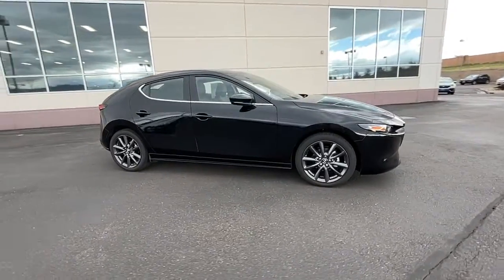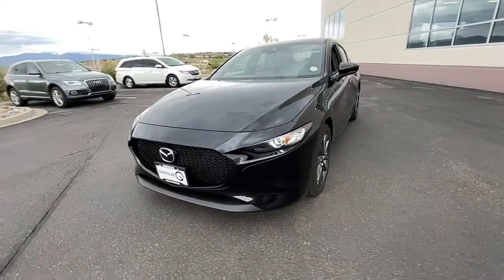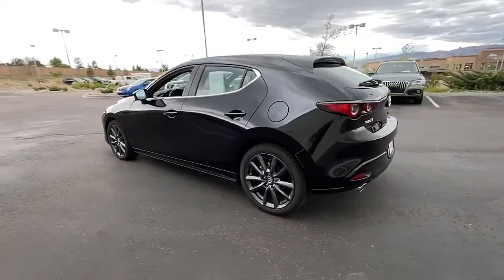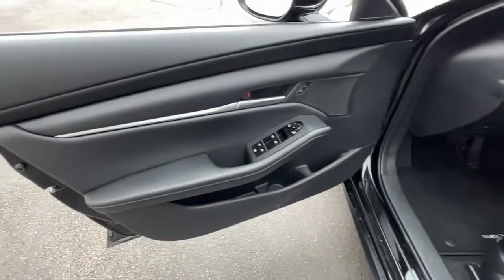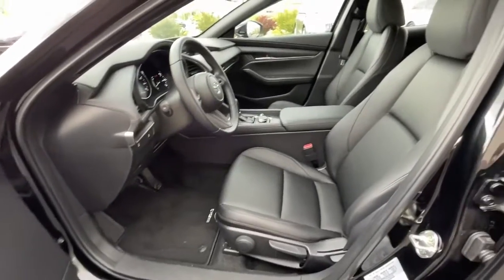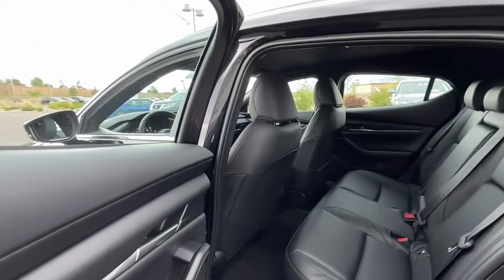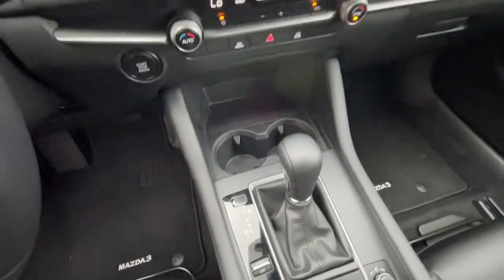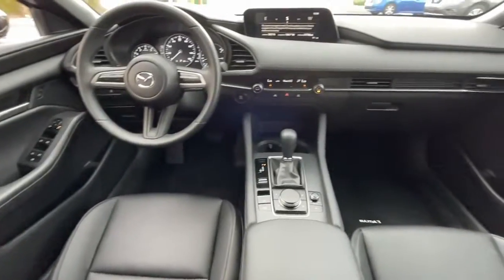2022 Mazda Mazda3 Southern Colorado, Colorado Springs, El Paso County, Colorado, PowersAutoPark O150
Jet Black Mica Used 2022 Mazda Mazda3 available in Southern Colorado at Freedom Honda. Servicing the Colorado Springs, El Paso County, Colorado, PowersAutoPark area.

Freedom Honda
4955 New Car Drive

CARFAX One-Owner. Clean CARFAX. Jet Black Mica 2022 Mazda Mazda3 Select FWD 6-Speed Automatic I4 Backup Camera Bluetooth Leather Seats 4D Hatchback 6-Speed Automatic.brbrRecent Arrival! 26/34 City/Highway MPGbrbrbrFreedom Honda - Find Your Drive : Home of Honda Care NEW Honda CERTIFIED Honda used Honda for sale. USAA Dealer.